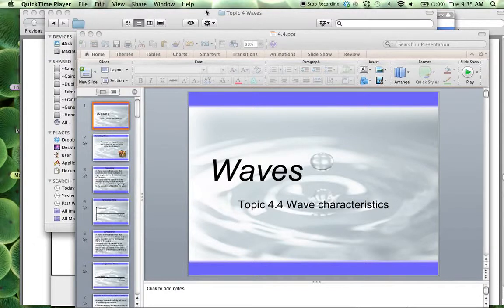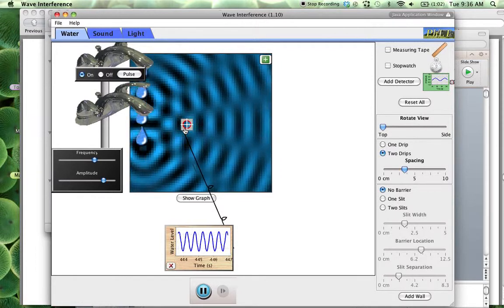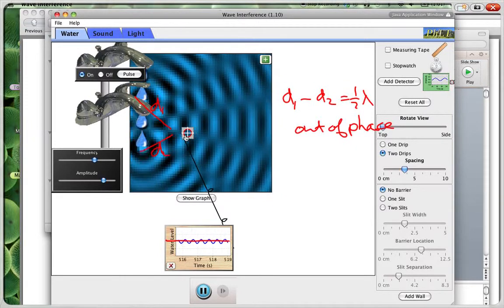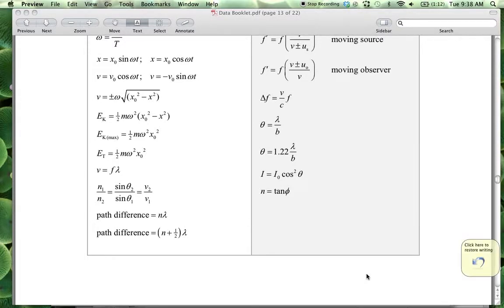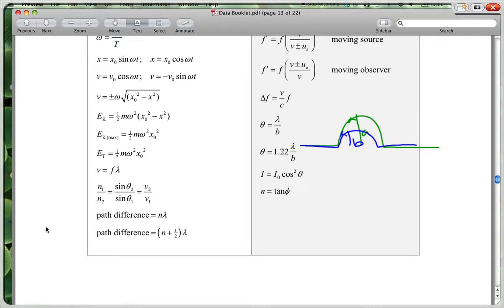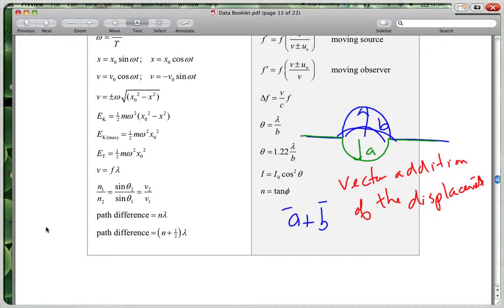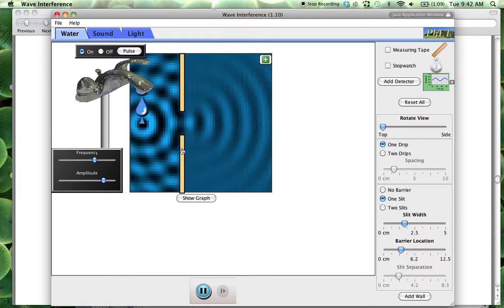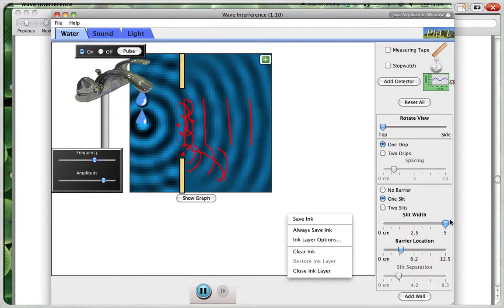Unit4_interference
ib, physics